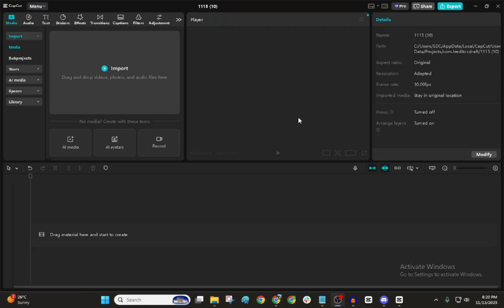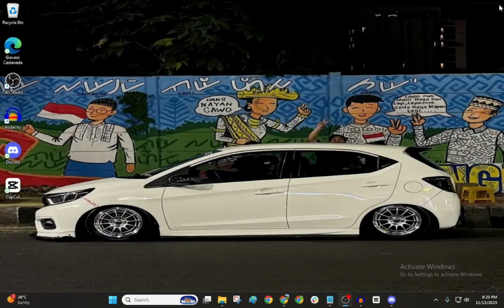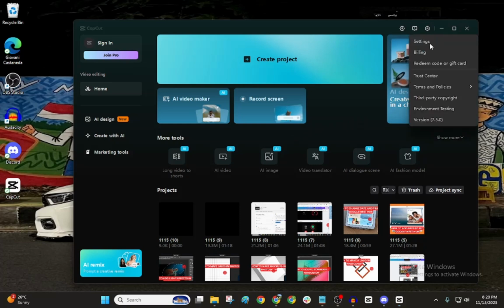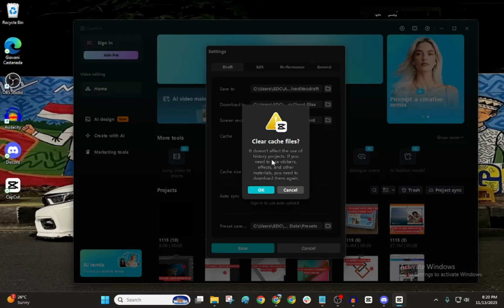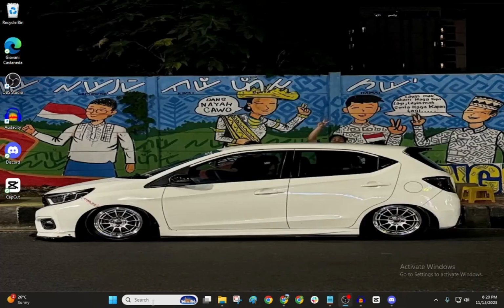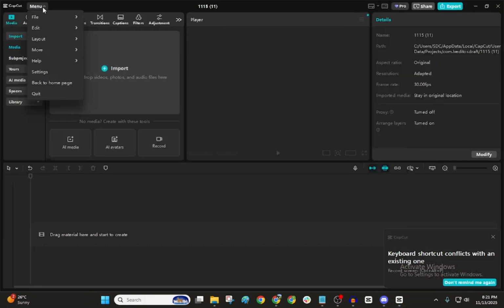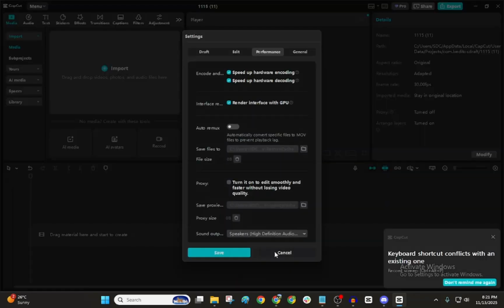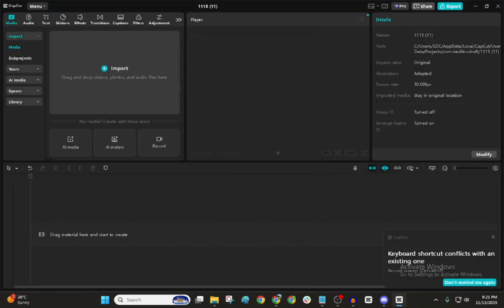How to Fix Export Not Working in CapCut (Full Working Solutions)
Fixing CapCut Export Issues — The Solutions That Actually Work in 2025

In this video, you’ll learn how to fix export not working in CapCut on PC, a common issue that prevents your project from saving or completing the export process on Windows. We’ll explain the typical reasons exports fail on the desktop version—corrupted media, incorrect settings, hardware limitations, outdated software, or conflicts with background apps—and what PC users usually check to get CapCut exporting smoothly again. If your video keeps getting stuck, fails to save, or won’t export at all, this overview helps you understand the reliable PC-specific solutions that actually work.